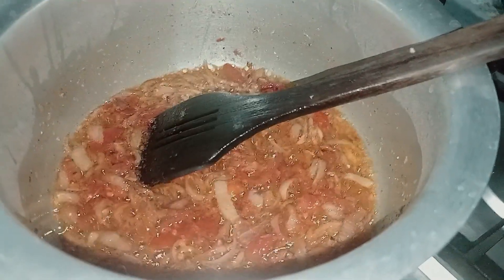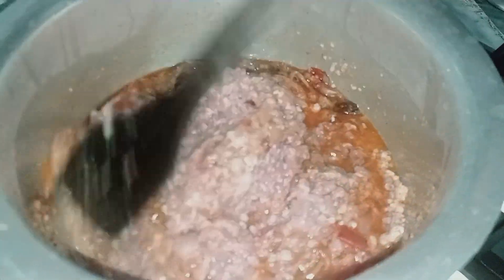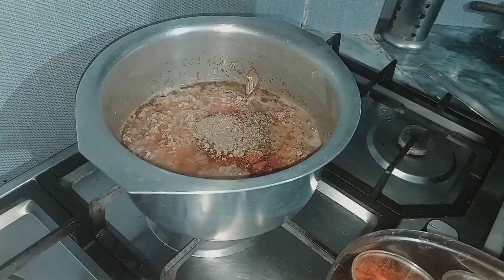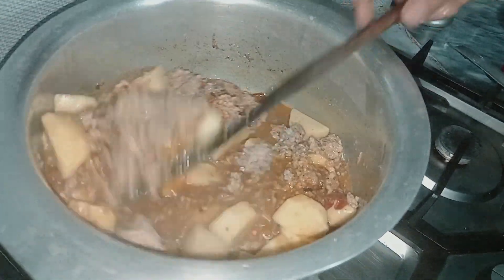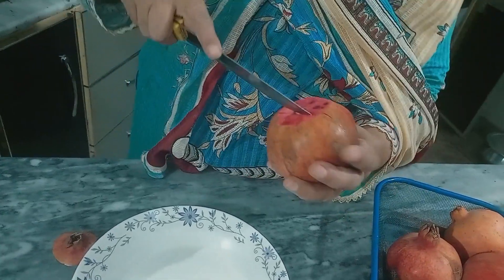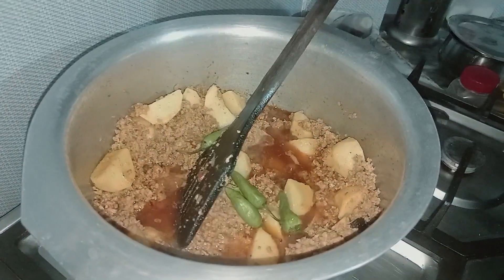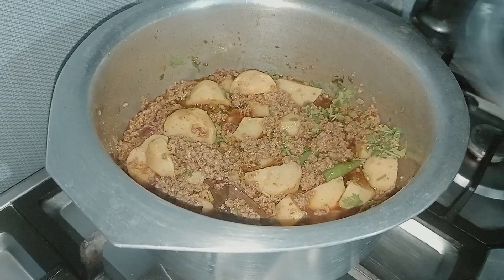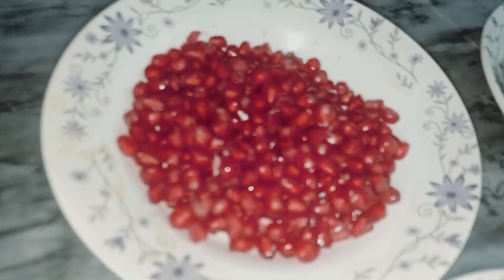Alo keema | easy recipe | Fazeelat Zahra